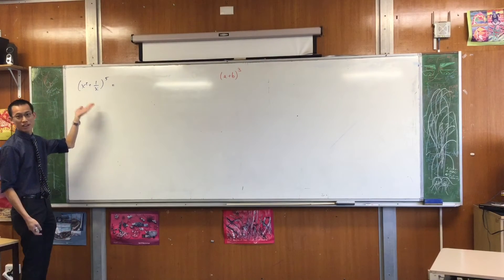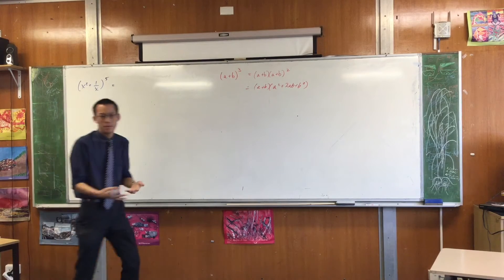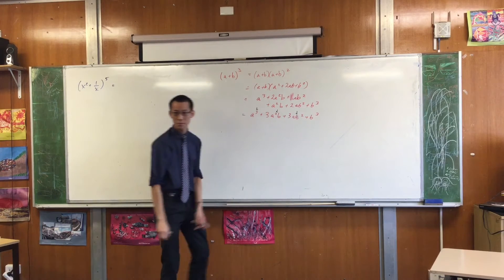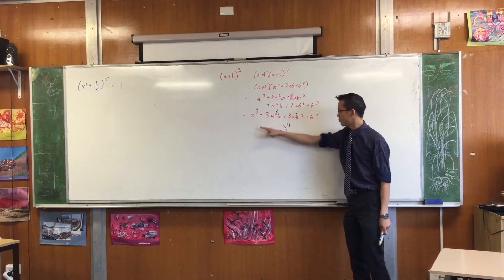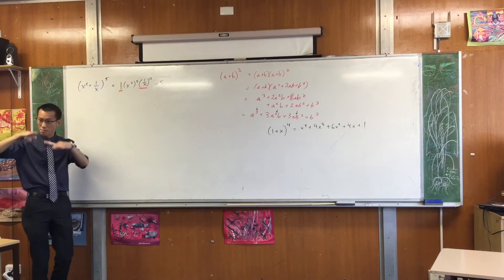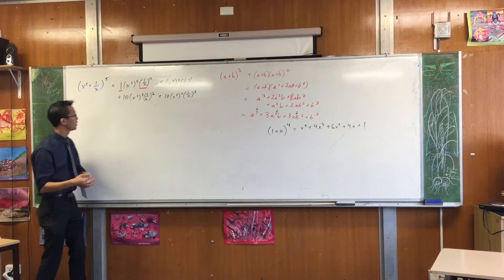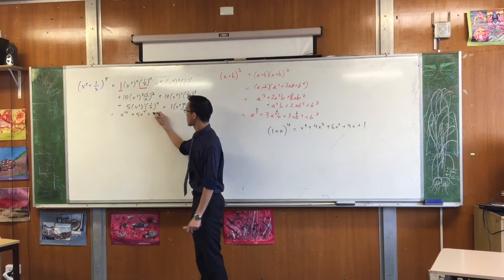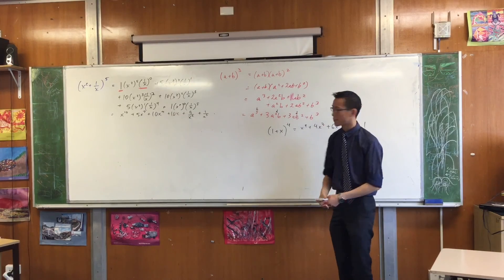Further Binomial Expansions (1 of 4: More Complicated Algebraic Combinations)